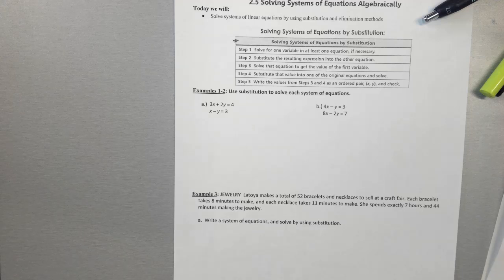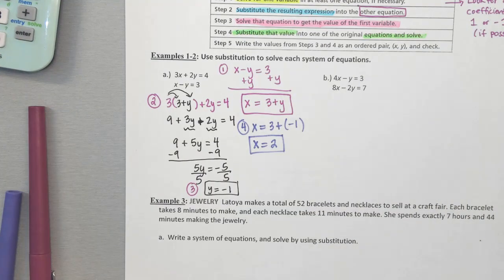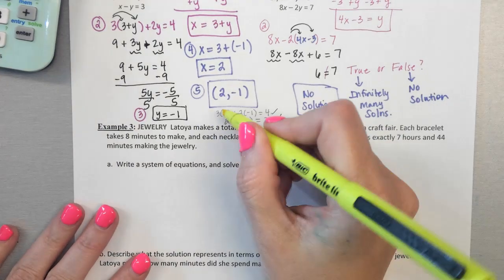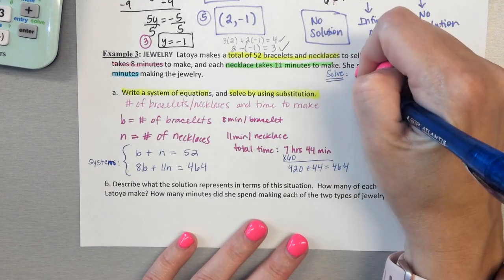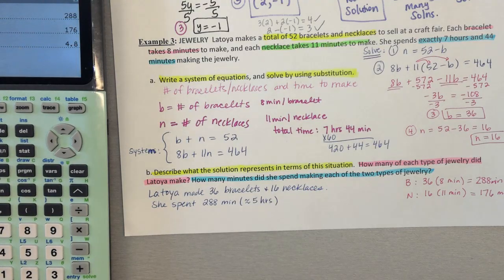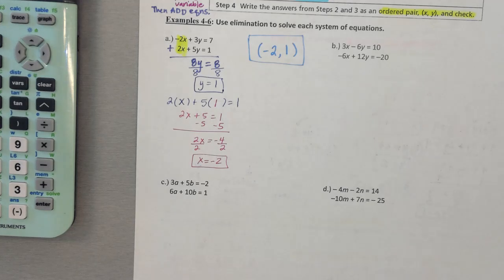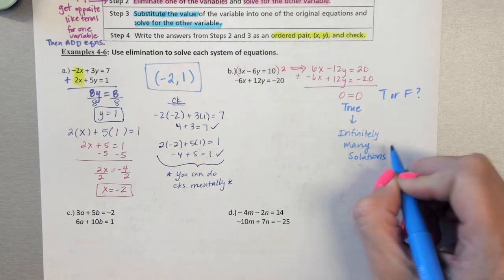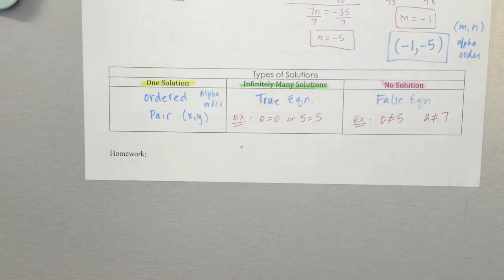2.5 - A2H 2025